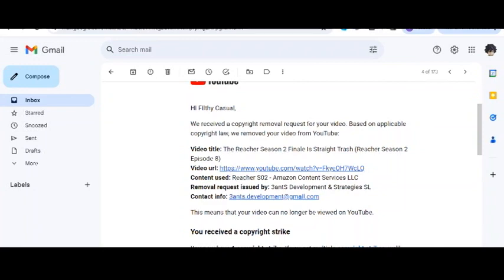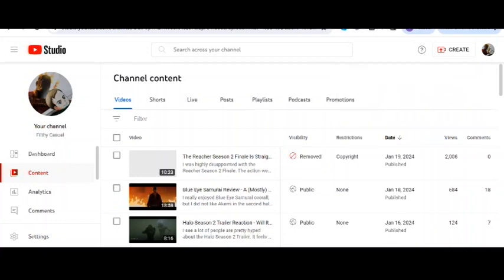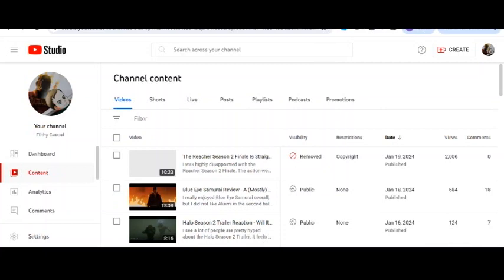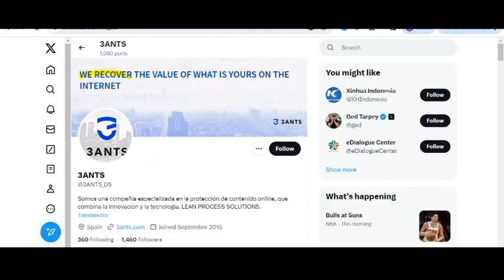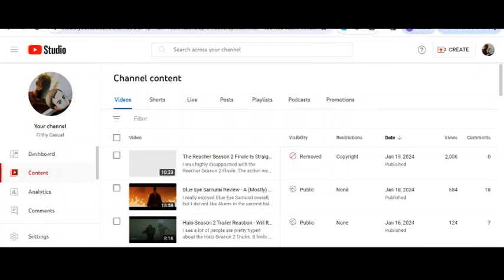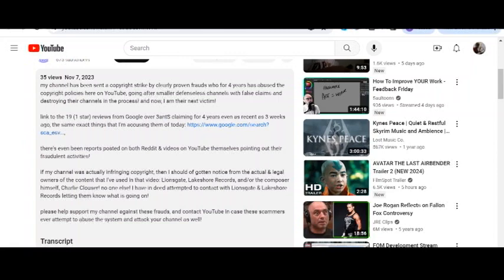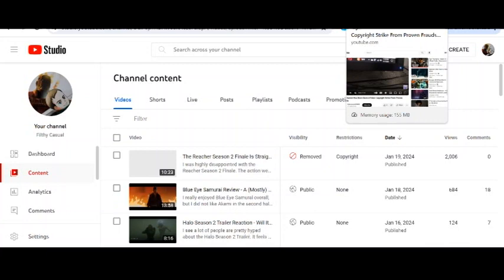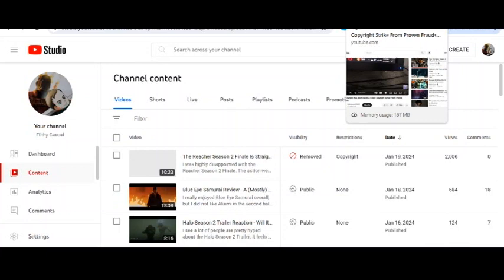My Reacher Video Got Taken Down By A BS Copyright Strike from 3AntsDS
3Ants Development and Strategies is apparently a company that abuses YouTube's copyright system to make claims to take videos down on smaller channels and this happened to me. This is the 2nd time in 2 months I have had 3rd parties make BS copyright claims on my videos and this kind of thing destroys that video, as well as the channel in the algorithm. Extremely frustrating. The Rumble link to the video is here: